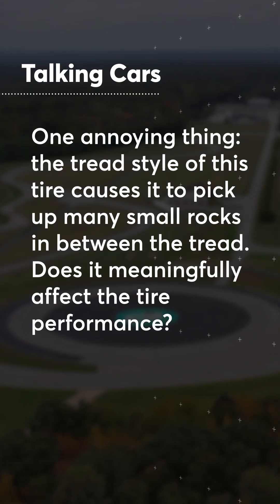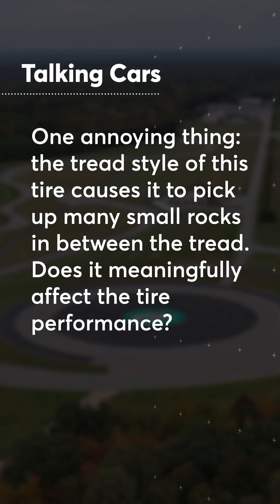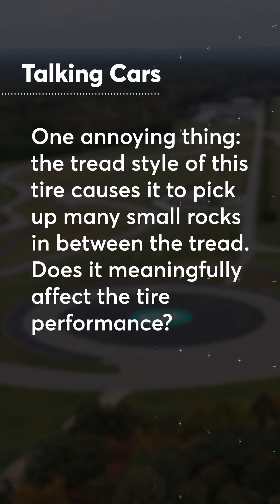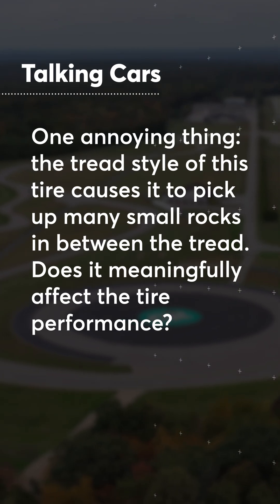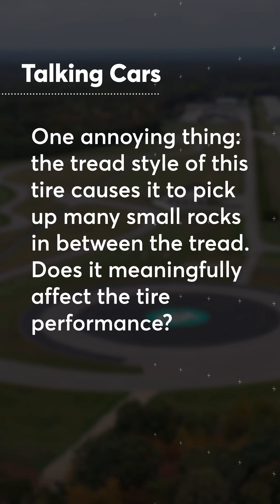Rocks in Your Treads—Harmless or Harmful?